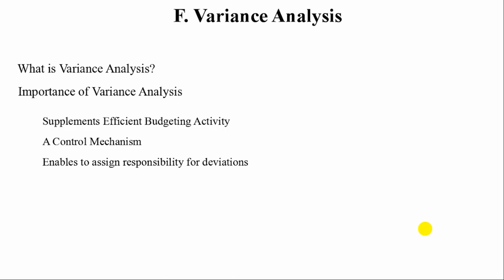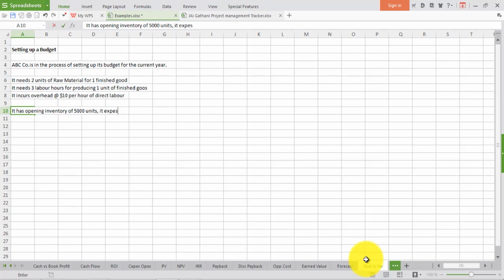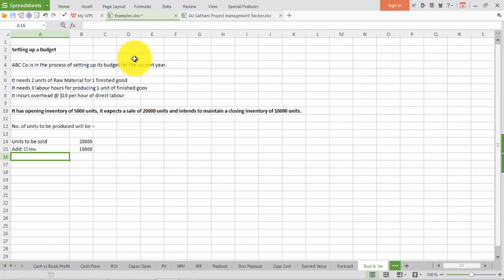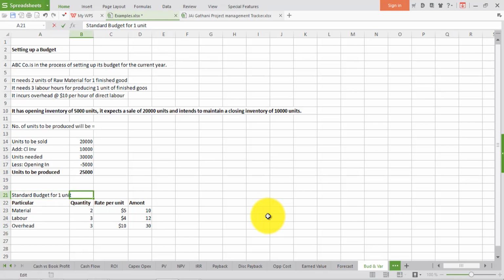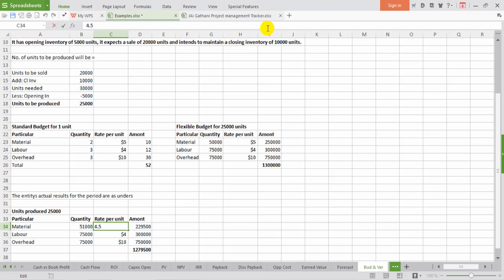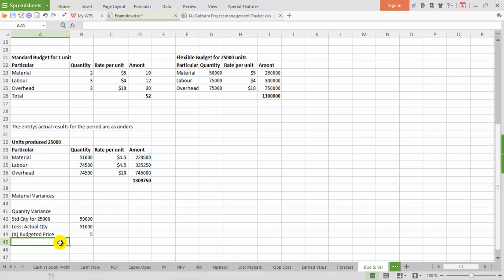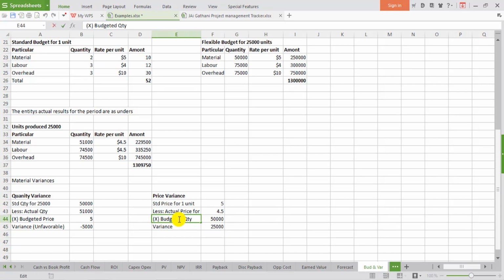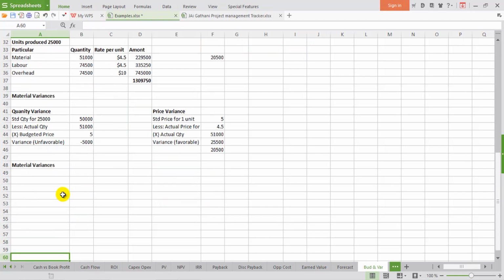Deciphering Variance Analysis in PMP: Key Insights for Success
In this video, we delve into "Deciphering Variance Analysis in PMP: Key Insights for Success."

🔥 Discover how understanding and implementing variance analysis techniques can significantly impact your project management success. Whether you're a PMP aspirant or an experienced project manager, this video offers valuable insights and practical strategies.

👉 Join us on this journey to achieve excellence in project management through effective financial assessment.